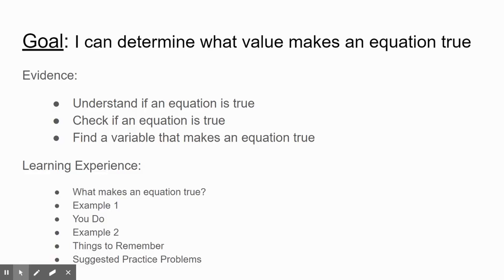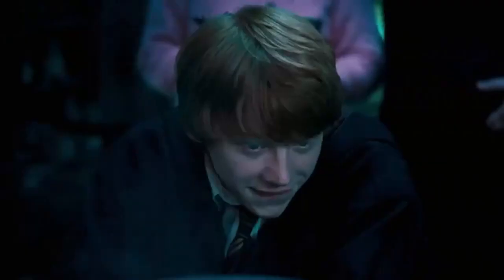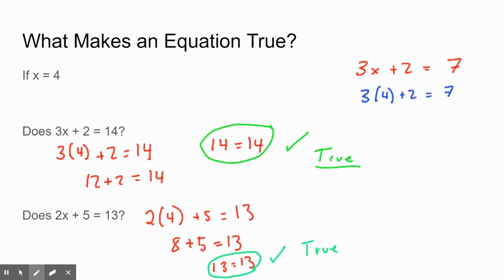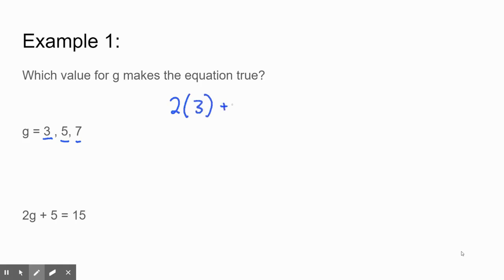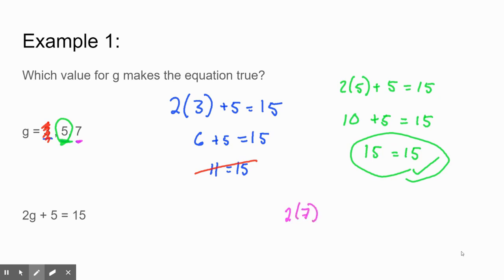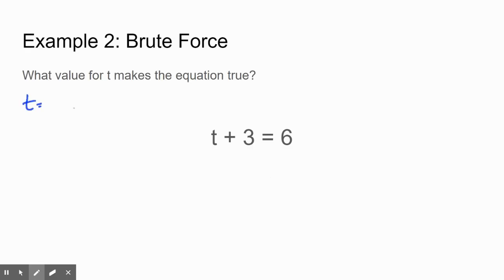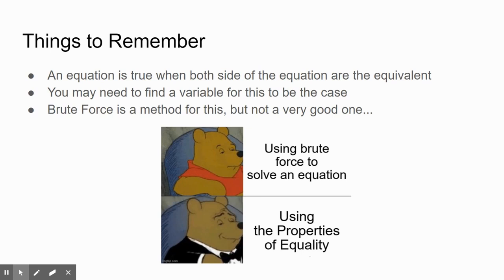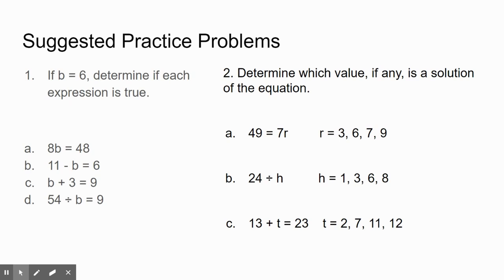Lesson 4.1 True Equations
In this video, we are going to look at what makes an equation true. It's not too bad of a thing to start the year off with! You will become a powerful mathematician soon!

Clip of Snape belongs to Warner Brothers or whatever.